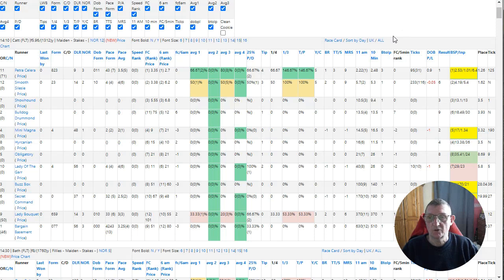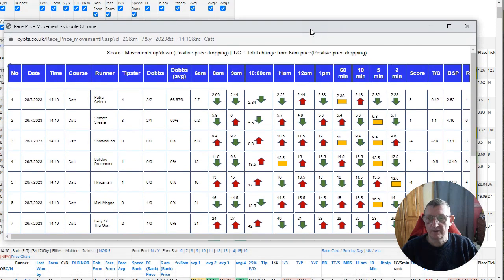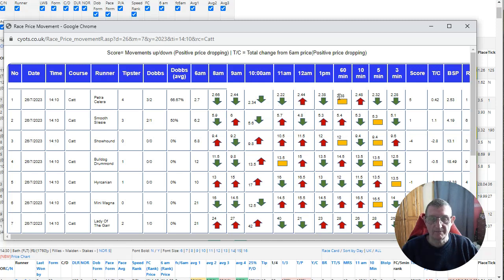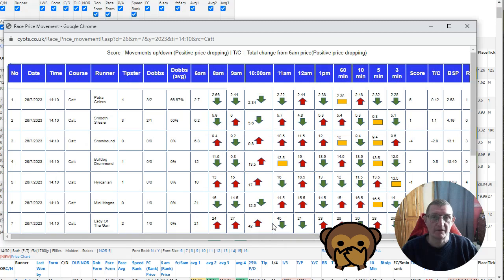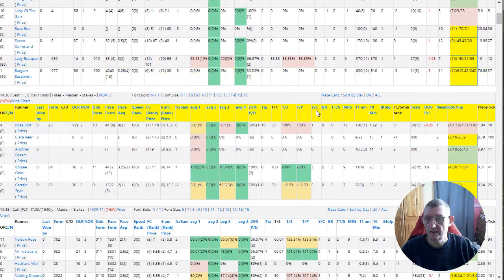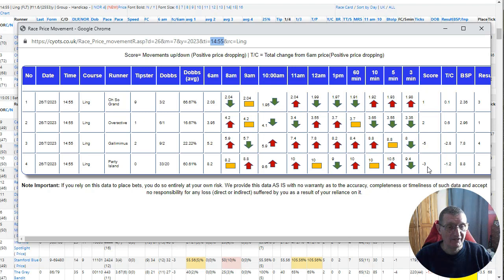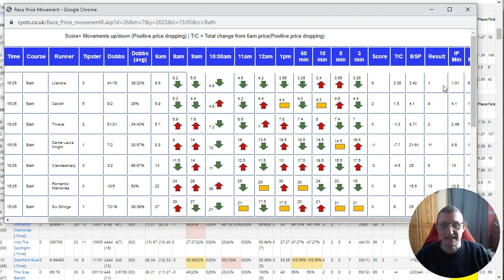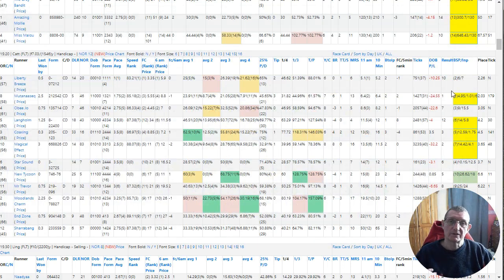TTS Price chart update - Simple way to find where the money is going.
This Video is about the latest TTS horse racing card update and how you may use it to find potential selections.

Malcolm

Hi, it's Malcolm here. So the latest updates to the T. T. S.

Trade targeting software in under a minute is that we've added the race card times now so you can go one by one or use the next race navigation.

That's the first thing. The second thing is now, you're able to turn on and off columns.

You can't see them all in this short video, but you can now turn them off or turn them on if you want to see them or if you don't.

So those are the two updates to TTS software and find the links to the free selections in the description by by. ▪